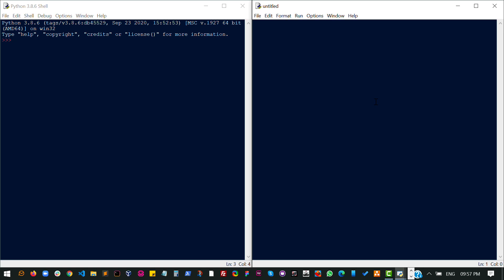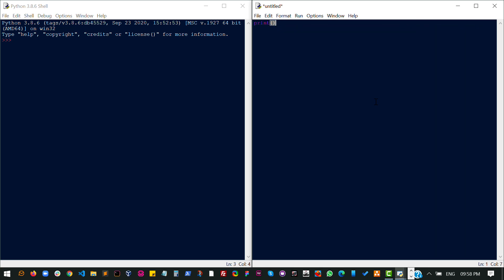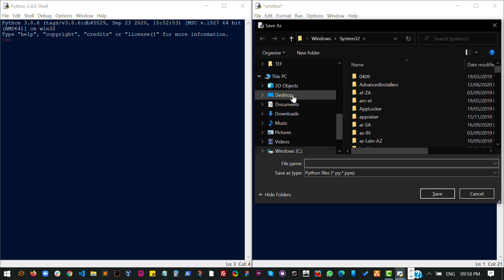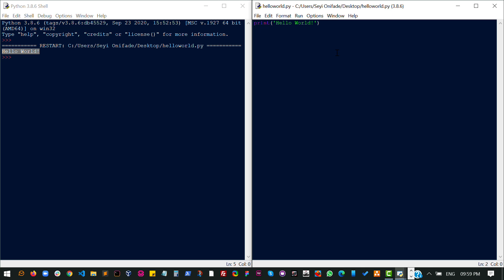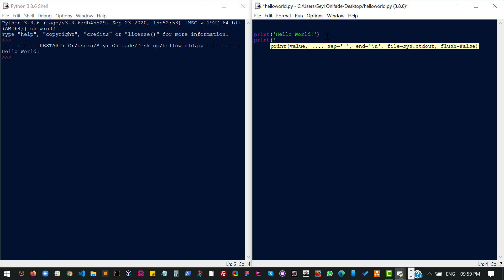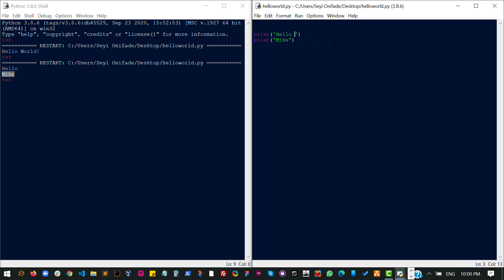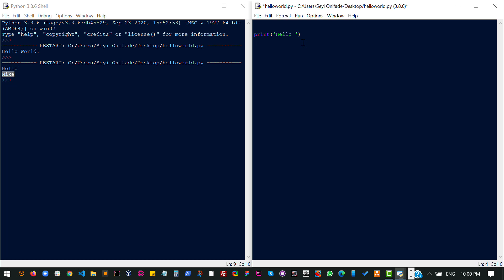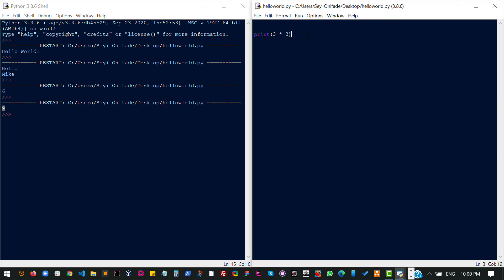Python - 04 Hello World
In this video tutorial, Seyi Onifade introduces the print function in Python, which is used to display output on the console. He demonstrates how to use the print function with different types of data, including strings, numbers, and variables. Seyi also emphasizes the importance of proper indentation and syntax when using the print function.

Key takeaways:
- The print function is used to display output on the console.
- The print function can be used with strings, numbers, and variables.
- It is important to use proper indentation and syntax when using the print function.
- The print function can be used to print multiple items on the same line by separating them with commas.
- The print function can be used to print formatted output using placeholders and the format method.